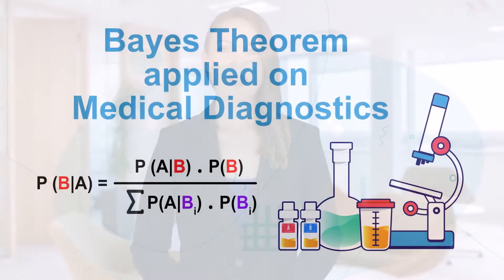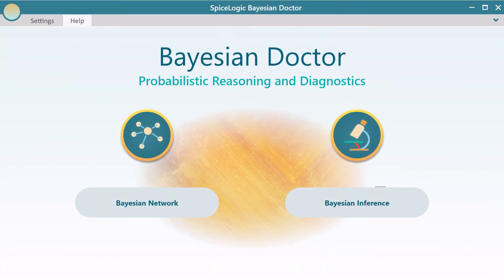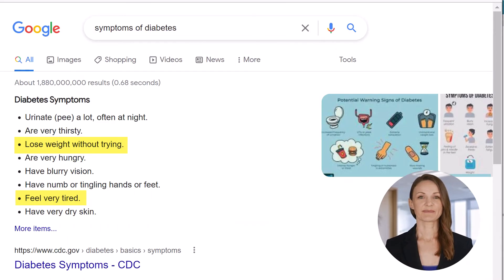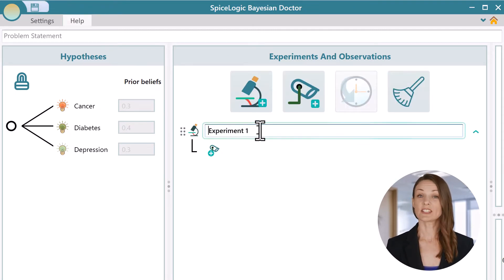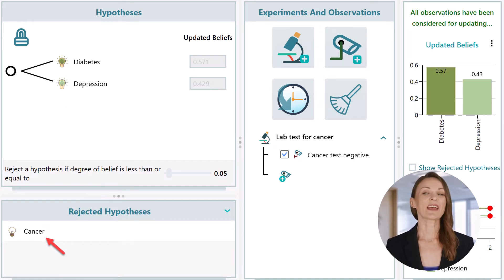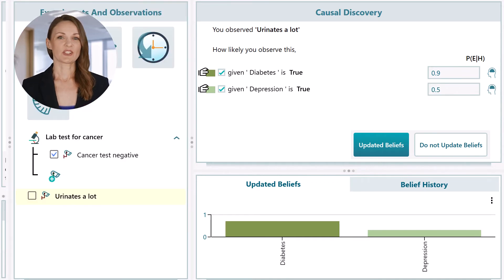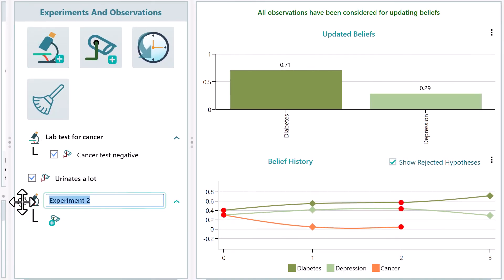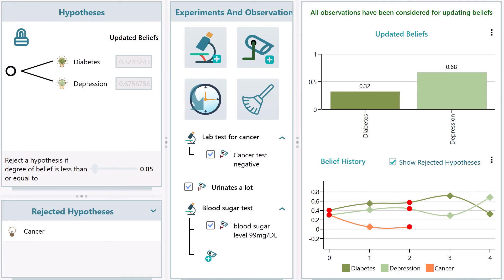Diagnose a disease using Bayes Theorem, step by step upon evidence and lab test result arrives.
Learn how to apply Bayesian Inference step by step (Diachronic Interpretation) to diagnose a disease, based on lab test results and symptoms. In this example, a patient is experiencing unexplained weight loss, and the hypotheses are "Cancer", "Diabetes" and "Depression". Then, after performing various tests, using the Bayesian inference tool from SpiceLogic, the root cause has been identified.